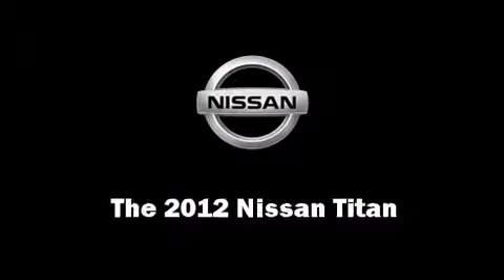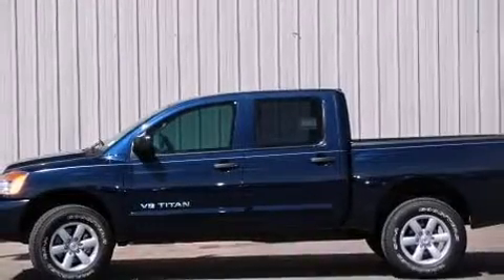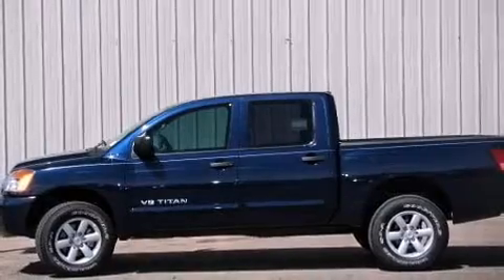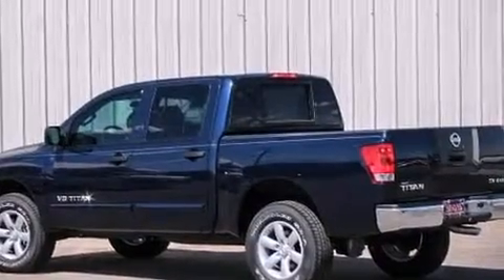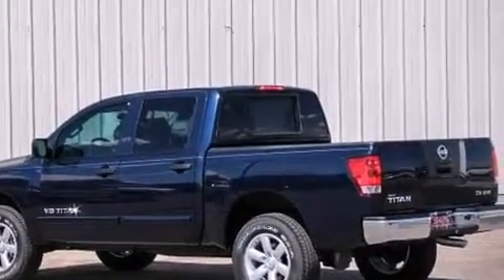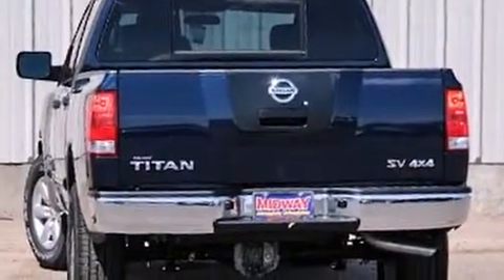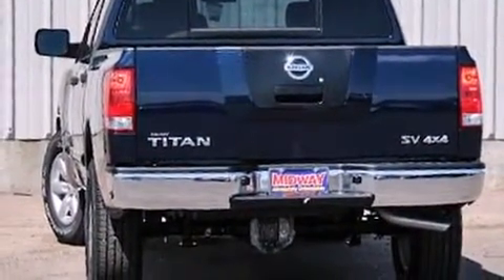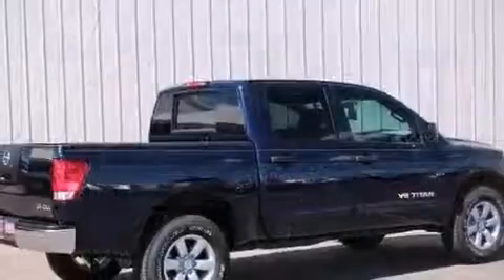2012 Nissan Titan SV in Phoenix, AZ 85023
Midway Nissan
2209 W. Bell Rd.

Get excited about the 2012 Nissan Titan. A 5.6 liter V-8 engine pairs with a sophisticated 5 speed automatic transmission, providing a smooth and predictable driving experience. Four wheel drive allows you to go places you've only imagined. Top features include cruise control, speed sensitive wipers, a trip computer, a rear step bumper, an outside temperature display, skid plates, power windows, and 1-touch window functionality. Nissan also prioritized safety and security by including: head curtain airbags, front SIDE impact airbags, traction control, brake assist, anti-whiplash front head restraints, ignition disabling, and 4 wheel disc brakes with ABS. For added security, dynamic Stability Control supplements the drivetrain. You will have a pleasant shopping experience that is fun, informative, and never high pressured. Please don't hesitate to give us a call.